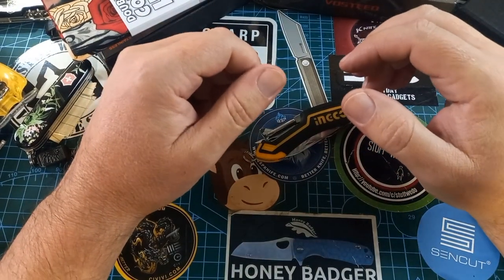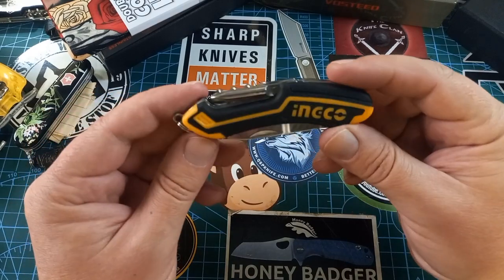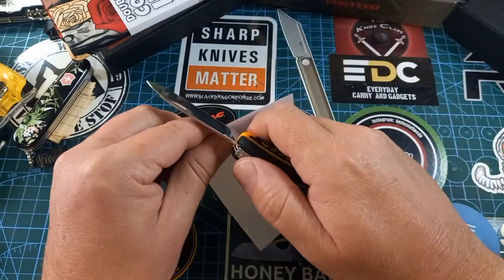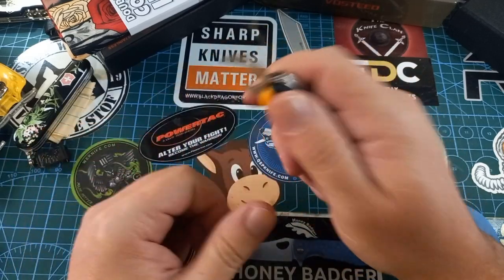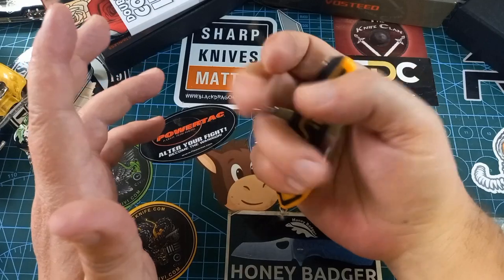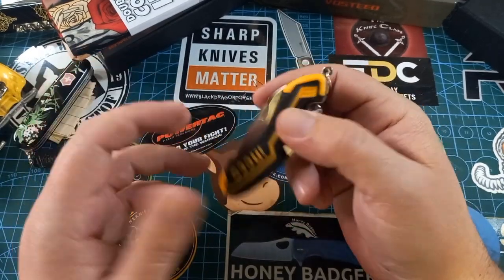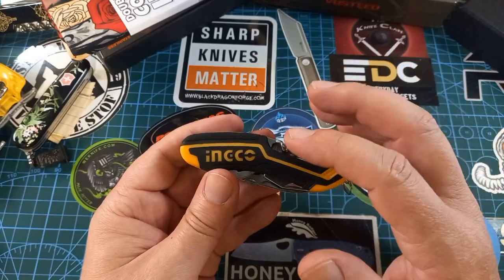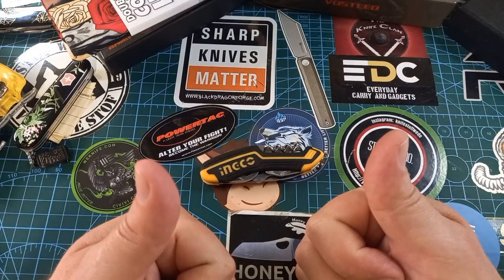KNIFE MULTIFUNCTIONAL 10 FUNCTION INGCO R 59.99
KNIFE MULTIFUNCTIONAL 10 FUNCTION INGCO
R 59.99

Also remember my Postal address:

South Africa
Pyramid
Pretoria
0120